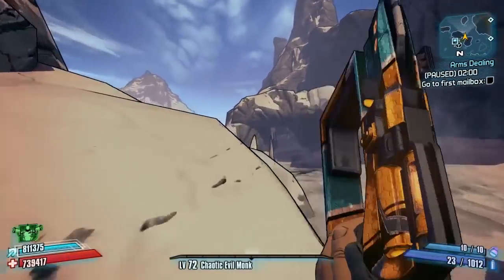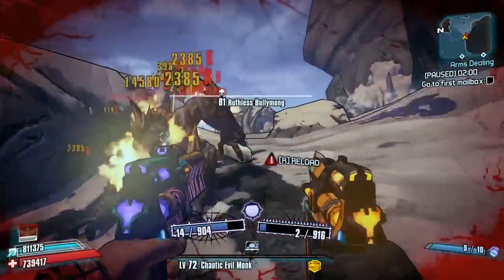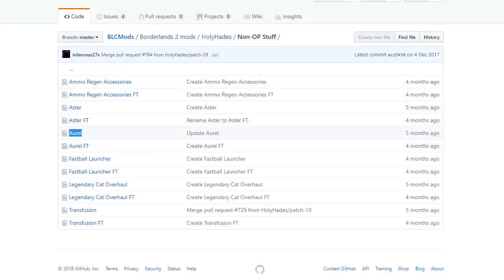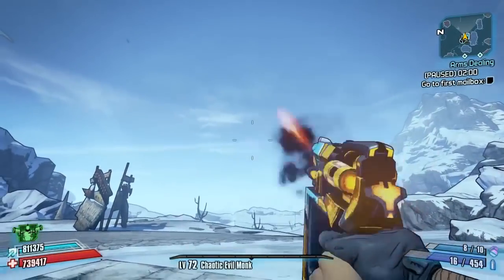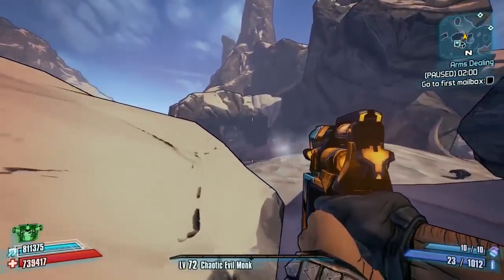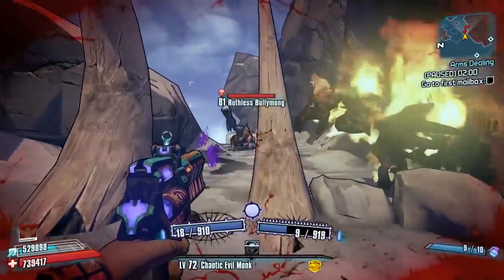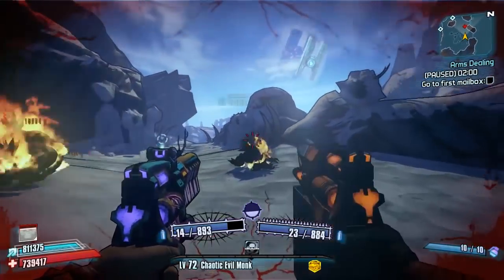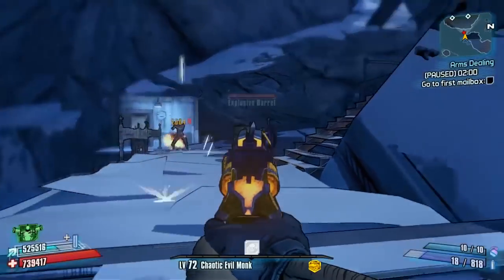Borderlands 2 | The Aurel | Dont Die | Modded Weapon Guide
Today Il be Reviewing The Aurel, A New Modded Healing Pistol that bypasses Shields which has been added to the Community Mod Files.

Big Thanks to HolyHades on Github who worked on this.